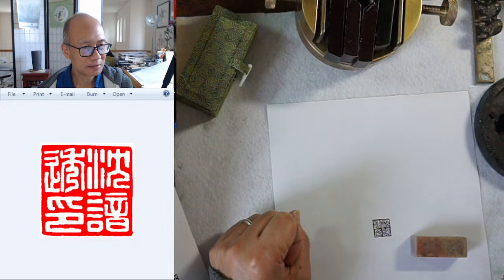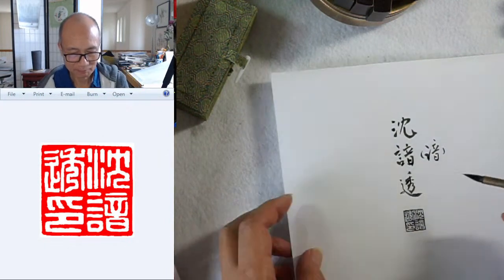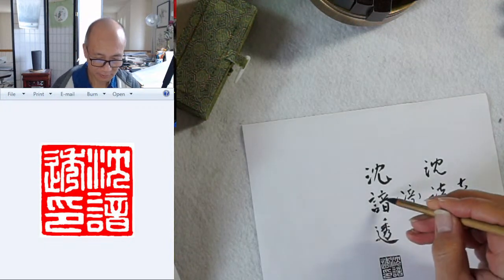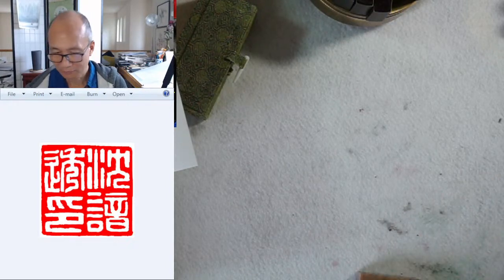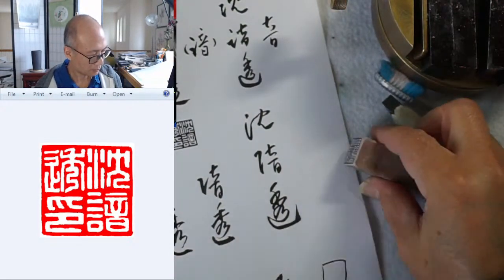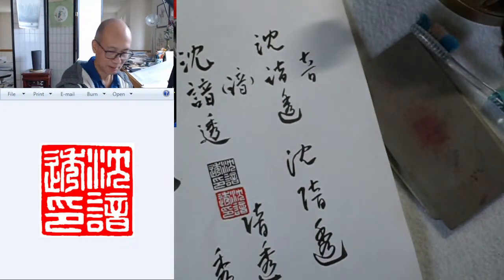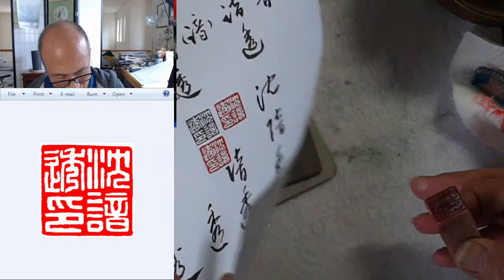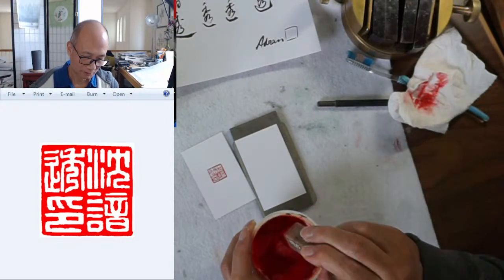Henry Li design and carving pseudonym name seal in Chinese for an American artist